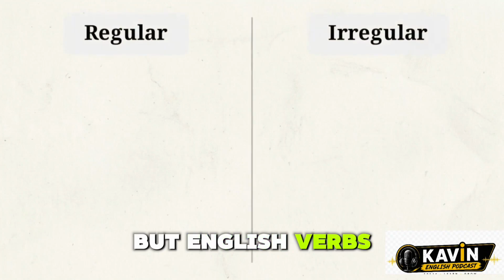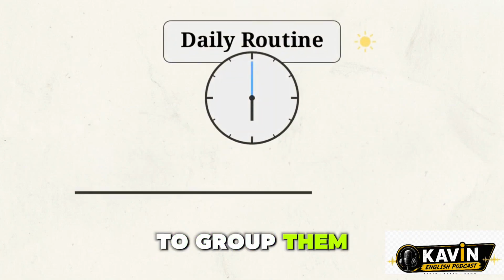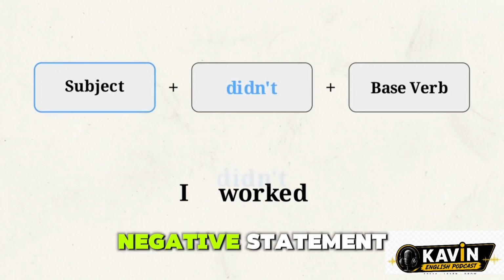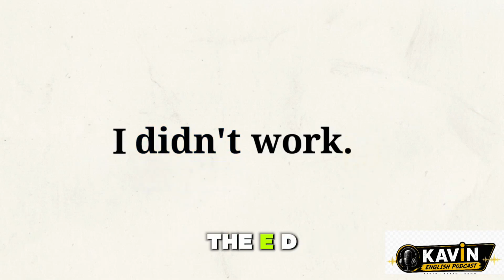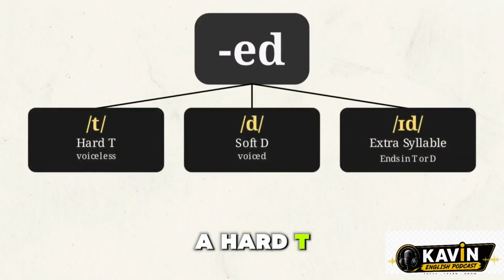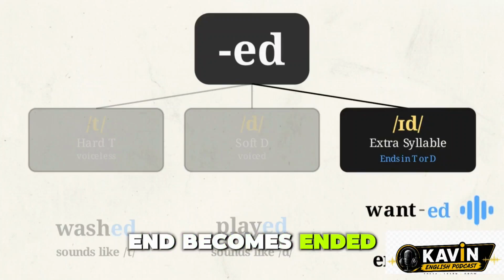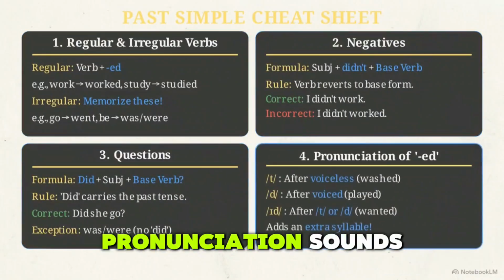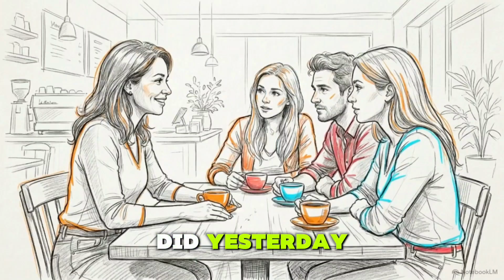Learn to Talk About Yesterday in English | Past Tense Speaking Practice | Kavin English Podcast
Want to speak confidently about what you did yesterday? In this episode of Kavin English Podcast, you'll learn how to describe your yesterday routine using simple and natural English. This lesson is perfect for beginners who want to improve their spoken English and master the past tense.
✨ In this video, you'll learn:
How to talk about yesterday's routine
Daily routine in the past tense
Easy spoken English practice
English listening and speaking practice
Improve your fluency with simple sentences
🎧 Listen daily and practice speaking aloud to improve your English.